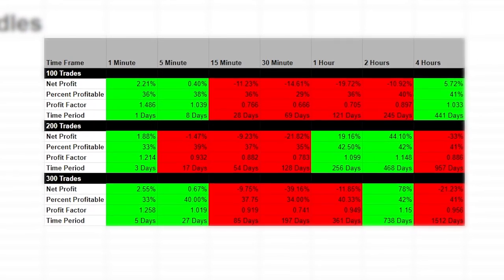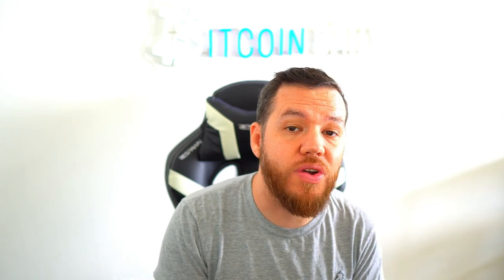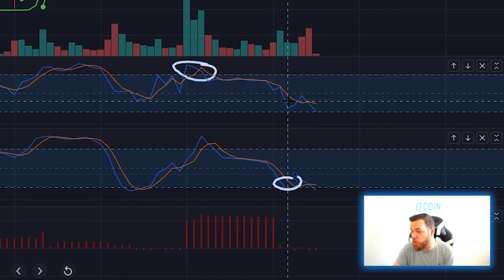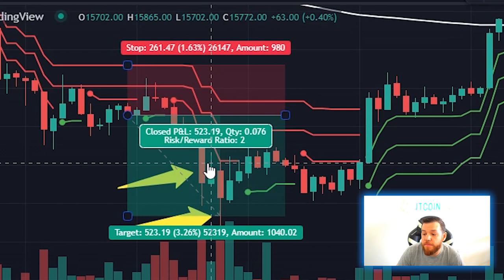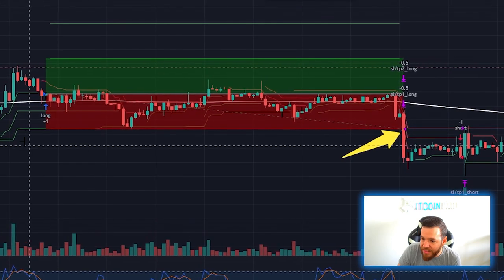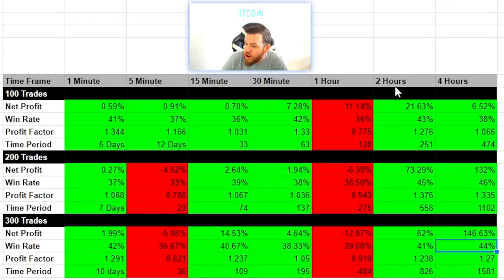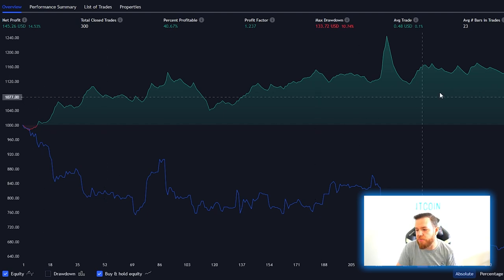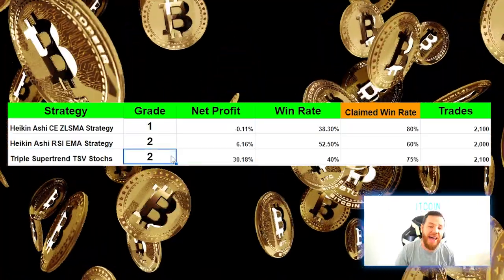I Tested The HIGH PROFIT Triple Supertrend Trading Strategy 2,100 Times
🎙In This Video I test the Triple Supertrend Trading Strategy 2,100 times across 7 different time frames to see if it really is a HIGH PROFIT strategy...